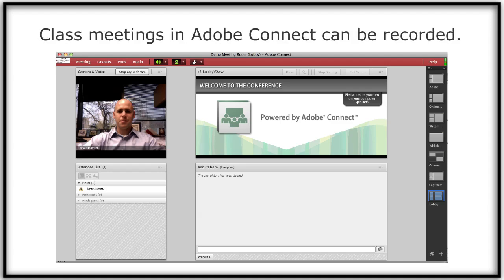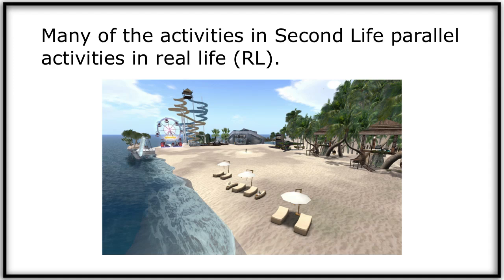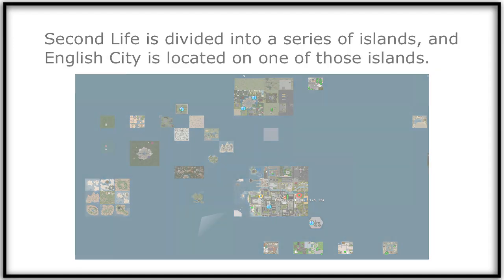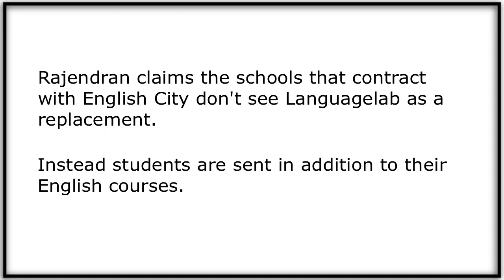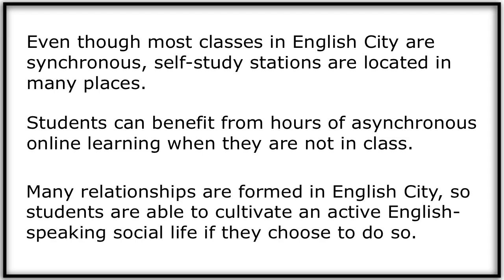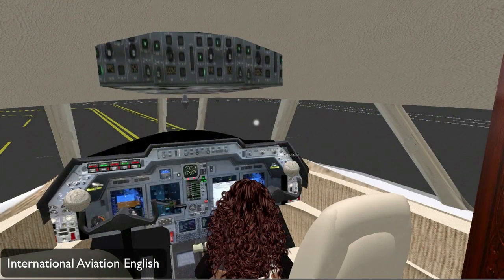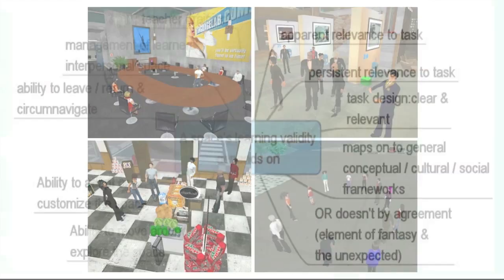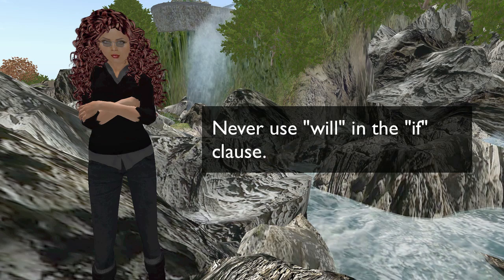VIRTUAL LEARNING ENVIRONMENTS (VLEs) -- MODULE 5